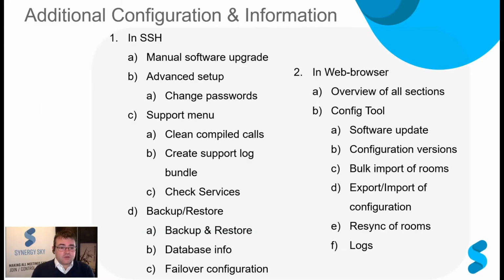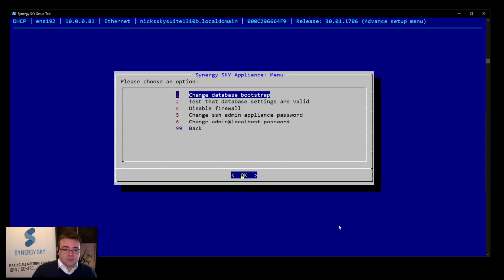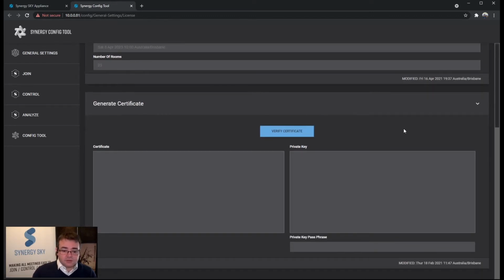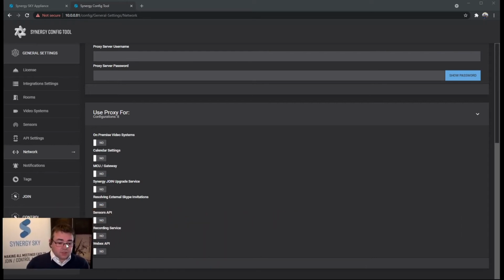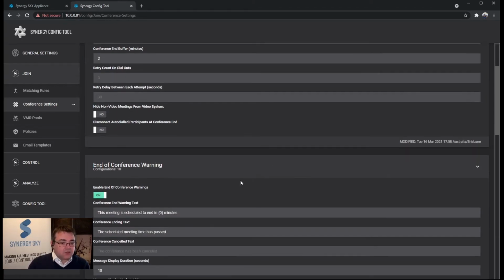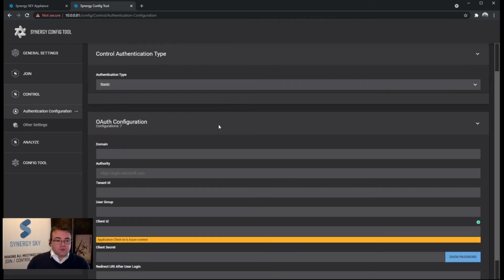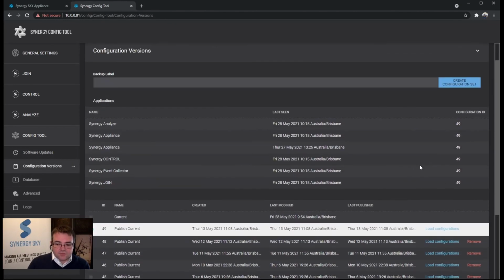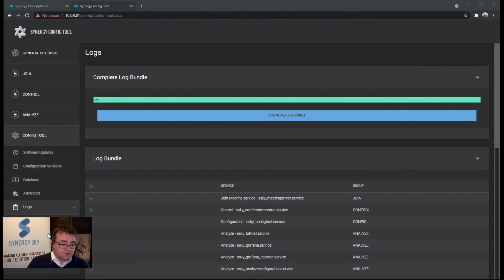Synergy SKY Management Suite Tutorial | Additional configuration information